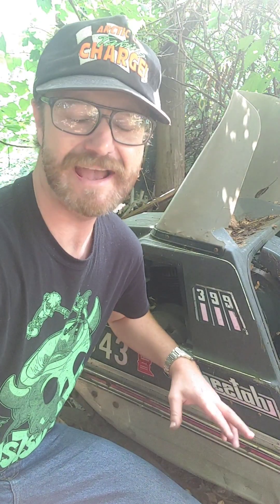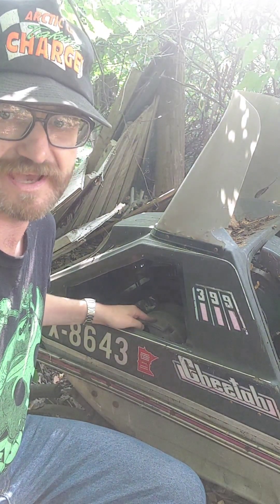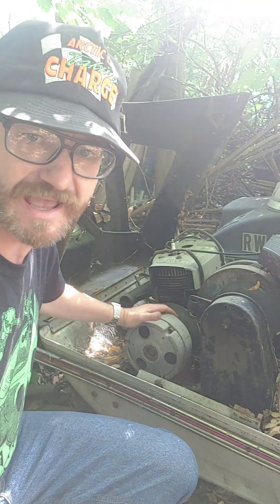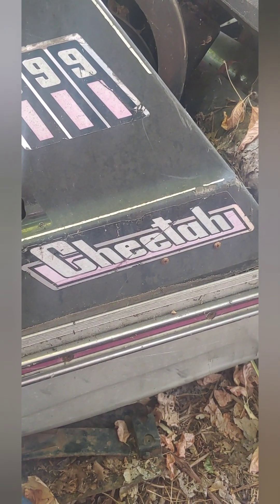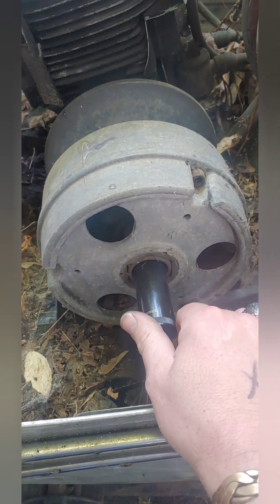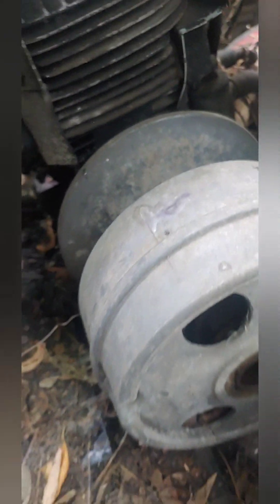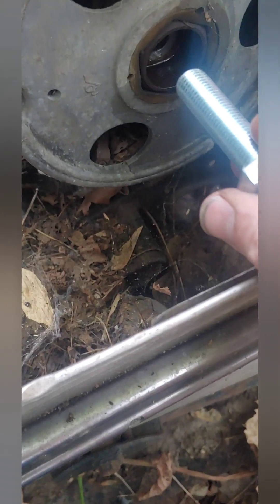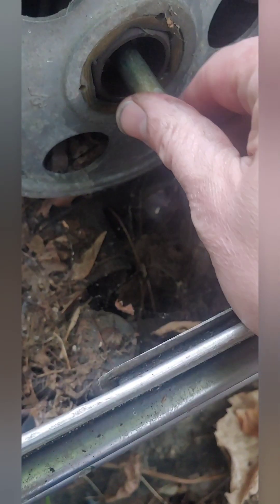Arctic Cat Hex Clutch Removal, Disassembly, and Inspection.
I've been wanting to get to know the ins and outs of the Arctic Cat Hex Clutch that was used on some snowmobiles from 1973 to 1981. Watch as I remove the clutch and pull it apart to Fix it for Josh Sake!